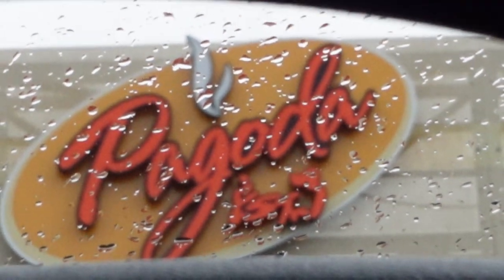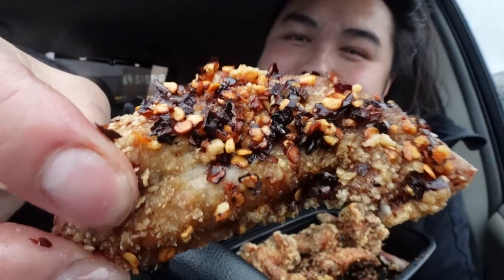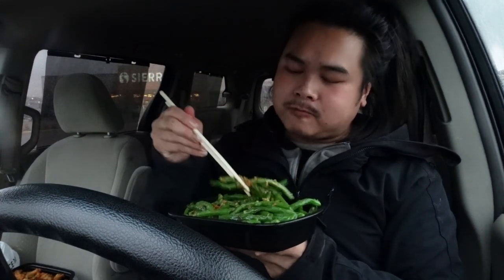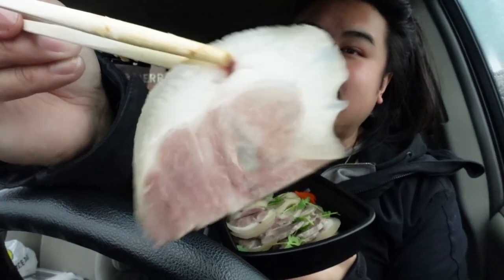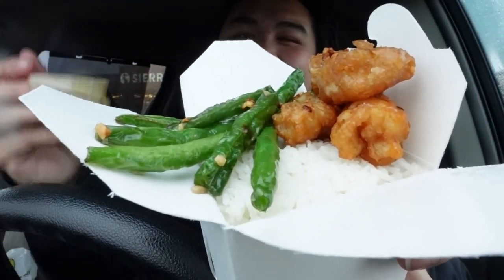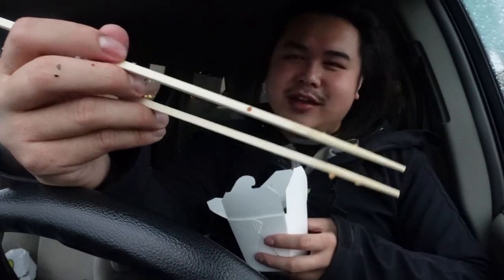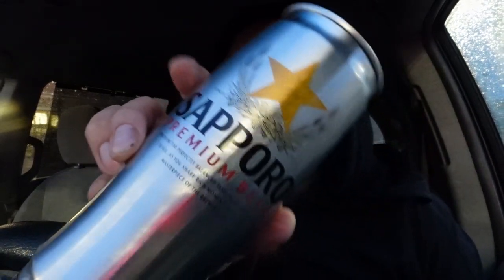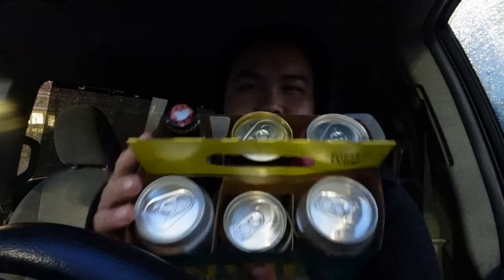Let's eat PAGODA! Mukbang - Beer Showcase and Vlog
Bitcoin Address
bc1qvtprqwd7ehtm2j2cfq628n0su8up4e4sg0j6nw

Ethereum Address
0x45b8B64F54CAE2668AE405e556f6686207AE8A69

DogeCoin
DSjfMzSQE1Ry4ysjsjhWdoTQ7tZh72jpXX

beacons.ai/cluelessbushcraft